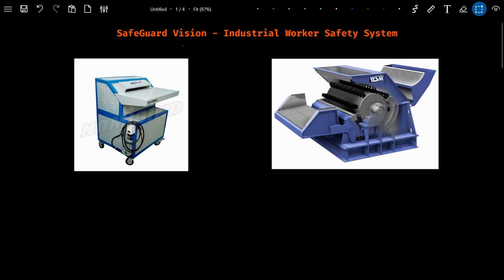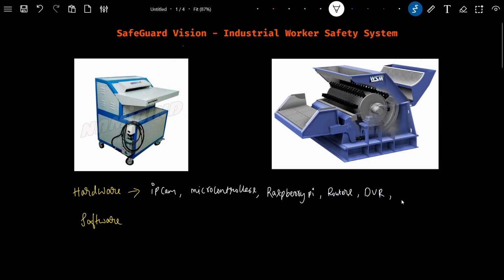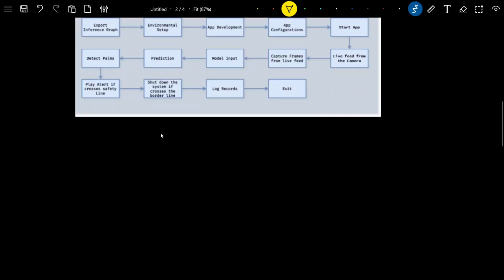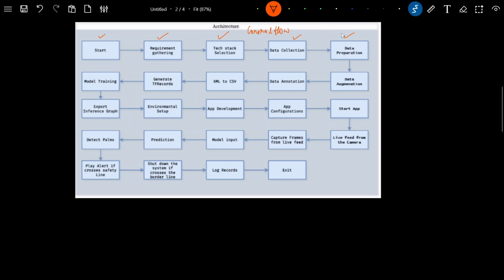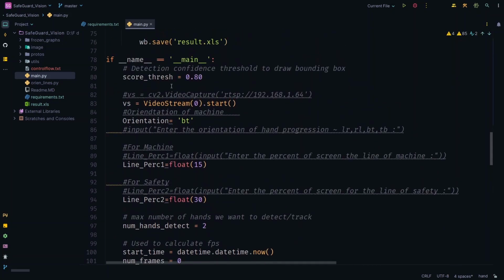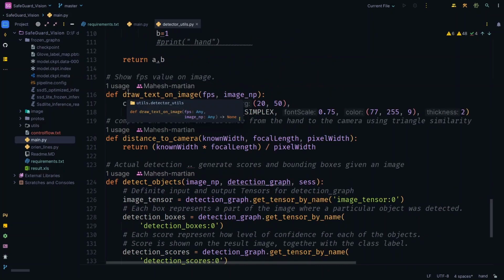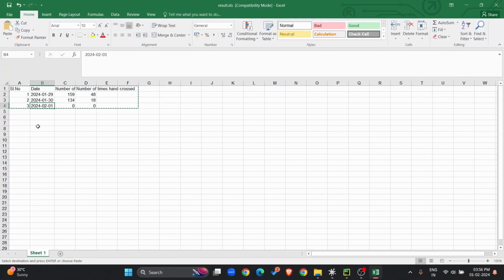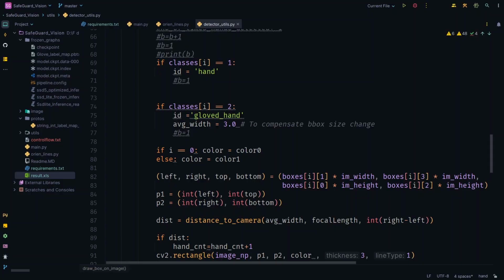SafeGuard Vision for Industrial Worker Safety System | End to End Deep learning Project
This initiative addresses critical safety concerns in heavy industries where workers operate shredding machines for extended hours. Learn how this project enhances safety by implementing an alert mechanism and automatic shutdown to prevent accidents and minimize risks due to worker fatigue or lapses in attention. Explore key features such as safety boundary detection, alert systems, and automatic shutdown, ensuring a user-friendly interface for easy configuration. Join us to understand the usage, see real-life examples, and discover the safety benefits of this innovative system. Your safety matters!